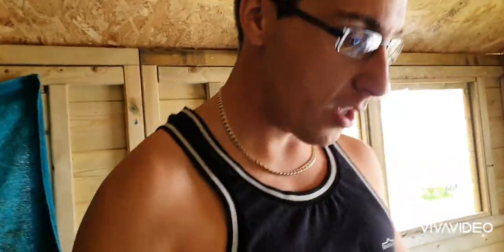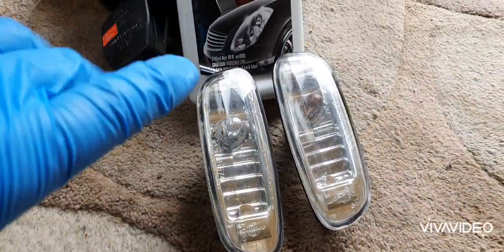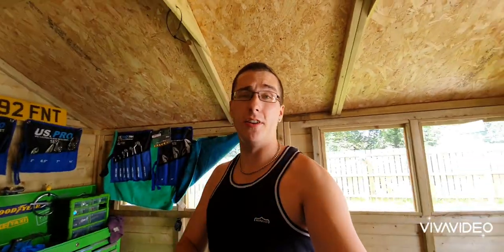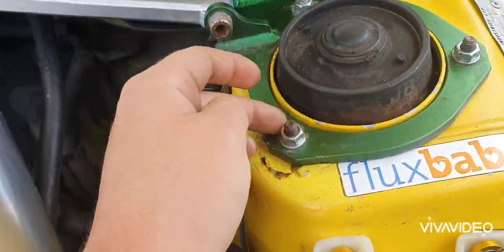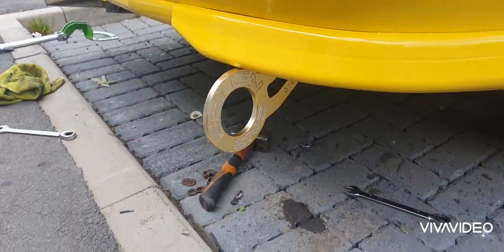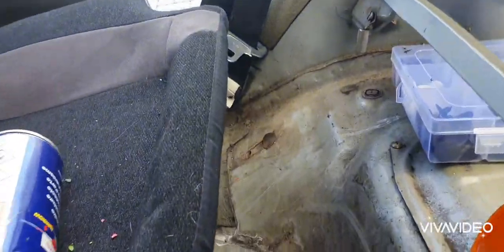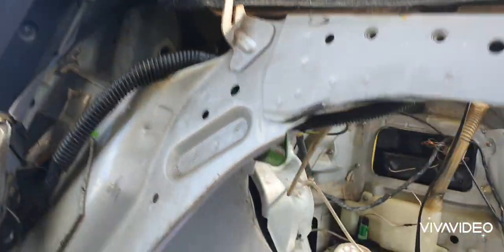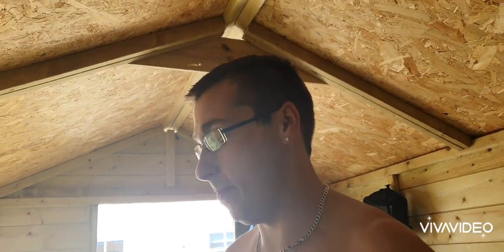TIEN Strut Brace Install & Making Improvements! (Things Didnt Go To Plan) 😒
ST MOTORS Invergordon -